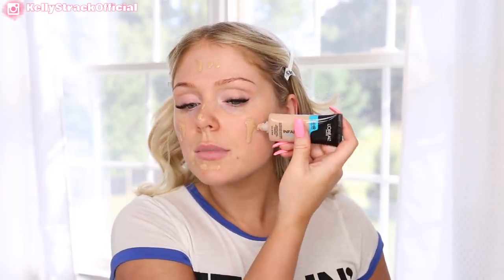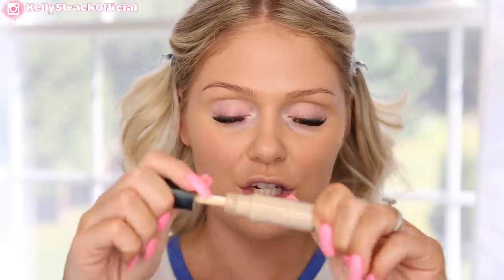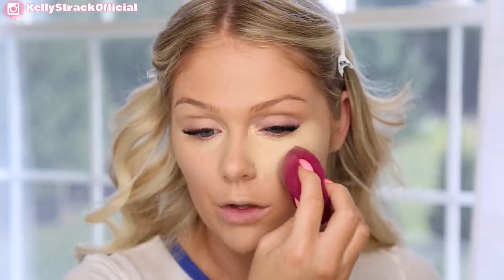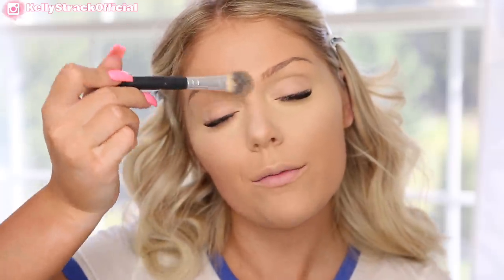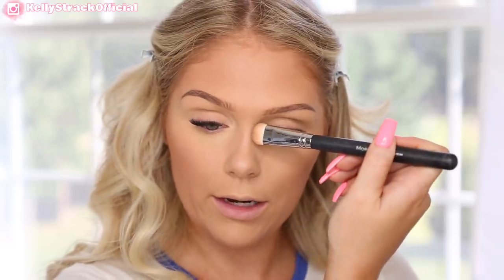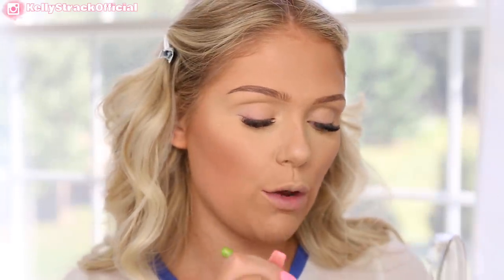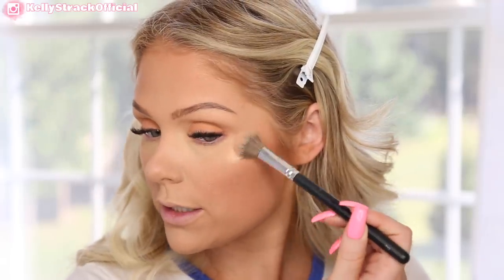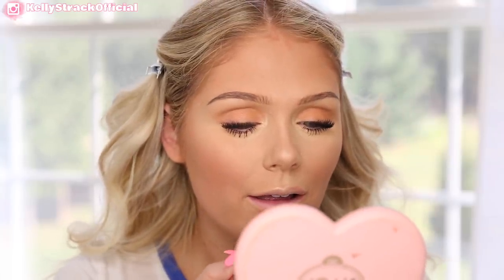10 MINUTE EVERYDAY MAKEUP TRANSFORMATION | USING ONLY DRUGSTORE MAKEUP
10 MINUTE EVERYDAY MAKEUP TRANSFORMATION | USING ONLY DRUGSTORE MAKEUP